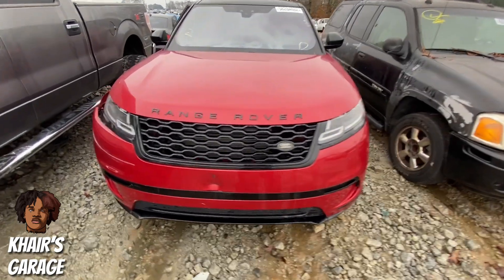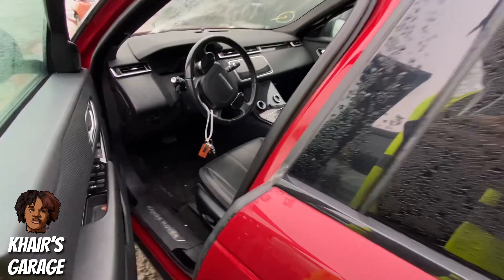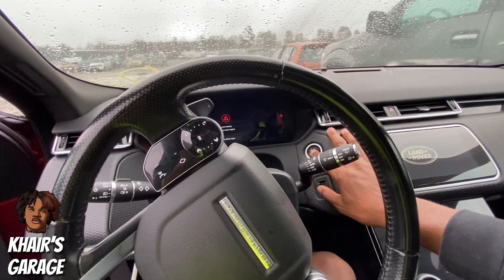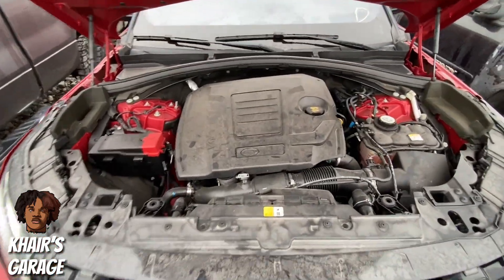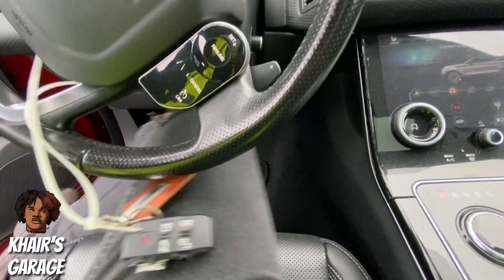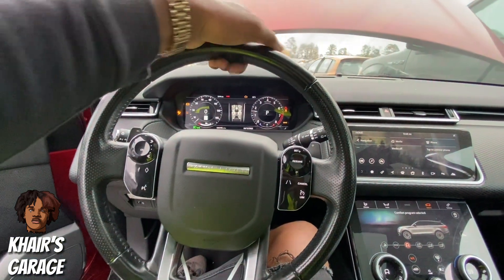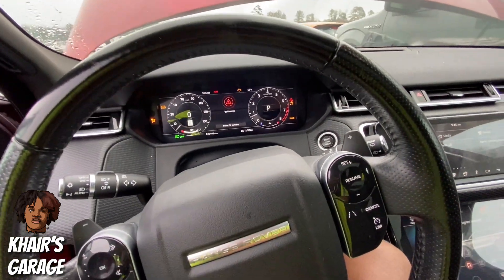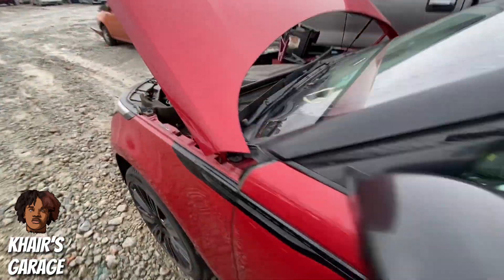SAW THIS RANGE ROVER AT COPART 🔥 COPART WALK AROUND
S/O to wehustledaily khalsrt tallguycarreviews & josh laurent